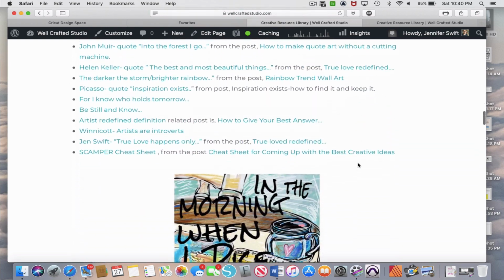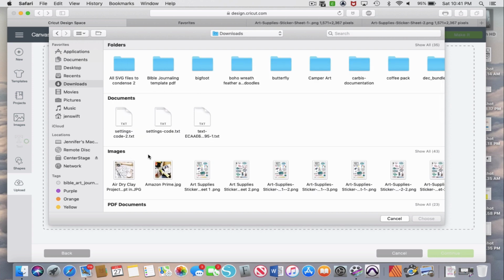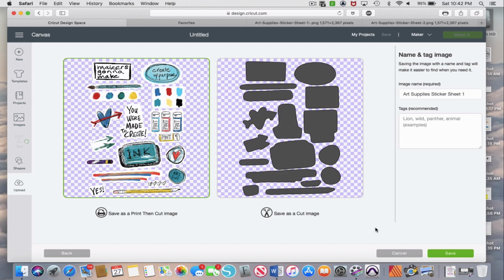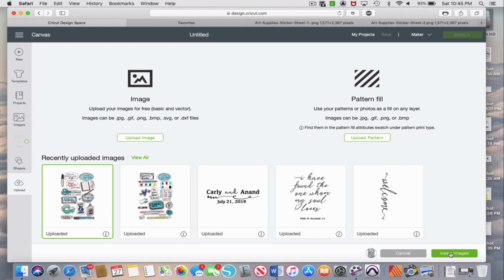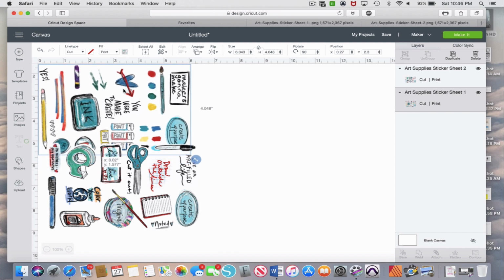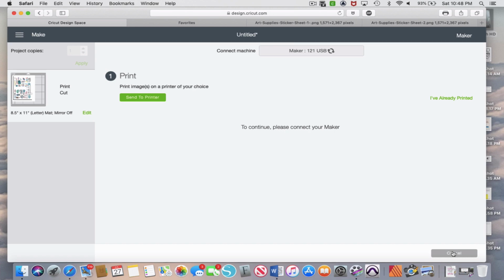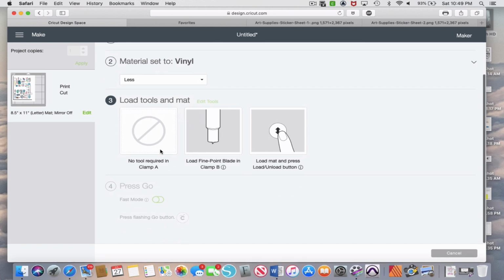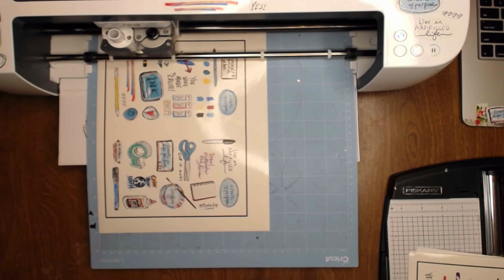How to Make AMAZING Stickers w/ a Cricut + Free Stickers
How to Make Stickers on the Cricut using print then cut in Cricut Design Space. How to download the sticker files, upload into Cricut Design Space as an image file, and then using Cricut’s print then cut. Learn how simple it is to get a kiss cut and make sticker sheets.

Sticker (inkjet) paper, glossy
Sticker (inkjet) paper, matte
Home inkjet printer
Computer or tablet or smartphone​
Cricut Maker
or Explore Air
Small paper trimmer